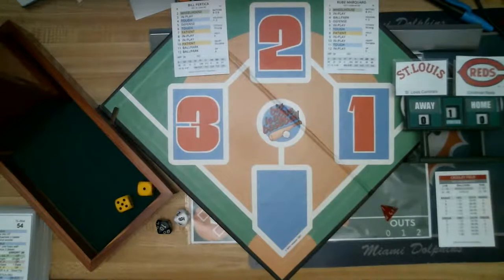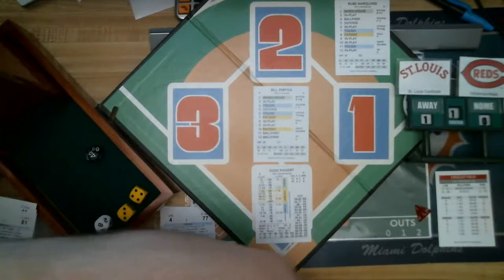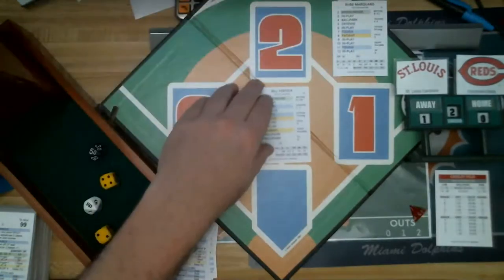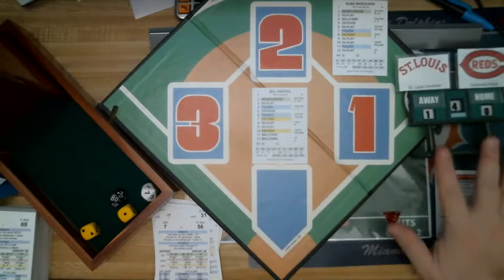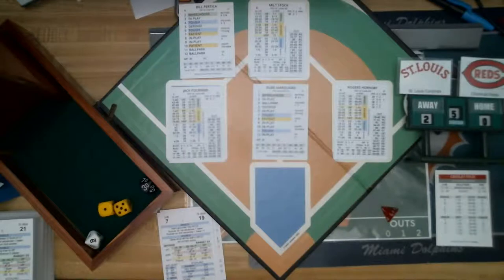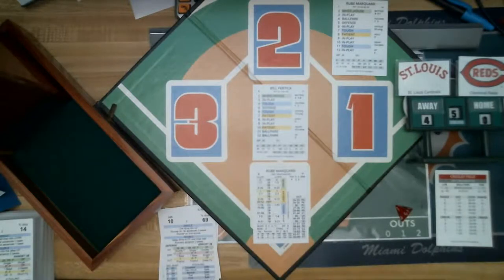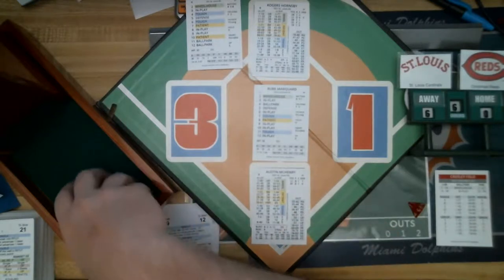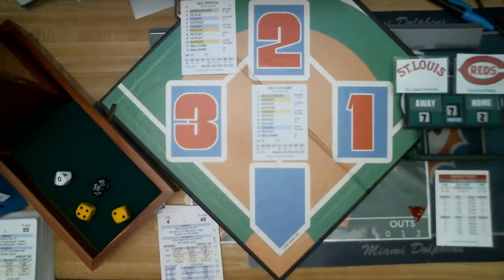1921 Payoff Pitch Cardinals Replay: 4/19/1921 @ Reds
The Redbirds meet the Reds in another game @ Redland Field.  Bill  Pertica  takes on Rube Marquard.